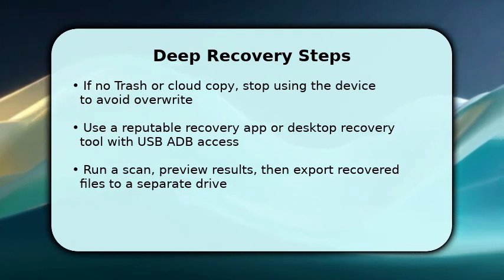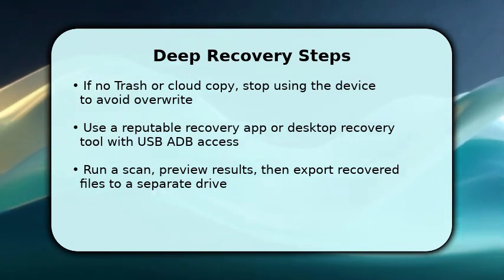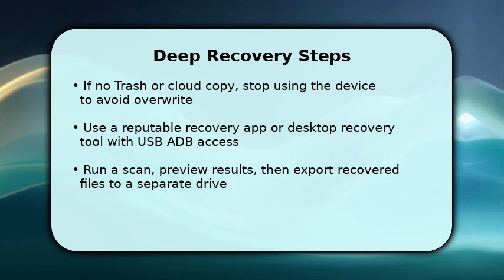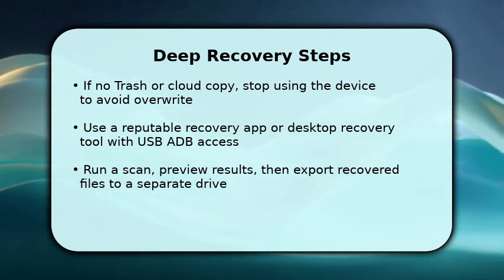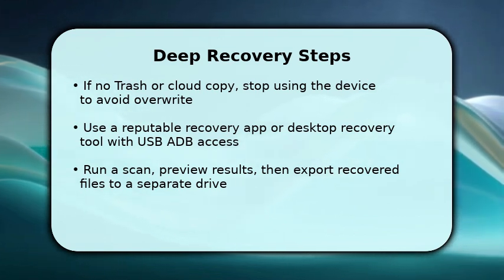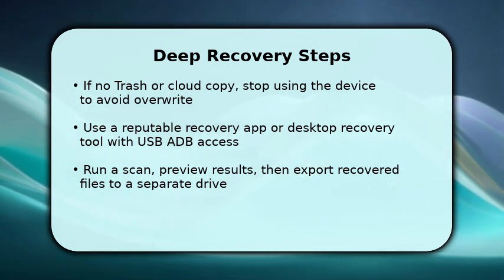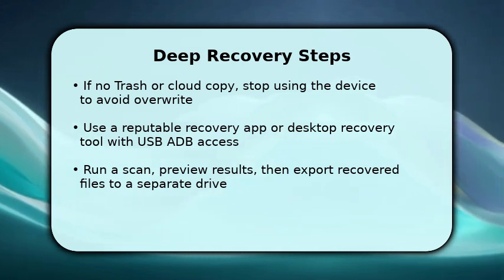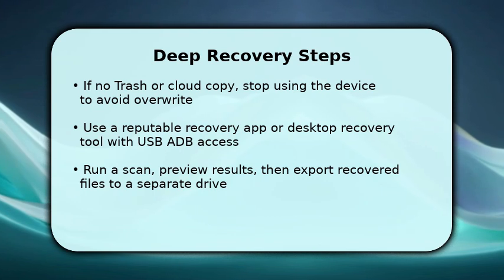How to Bring Back Deleted Photos from Gallery (only Way)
Discover expert tips on recovering deleted photos from your gallery. This video guide walks you through the only known method to potentially restore lost memories and moments captured in images.